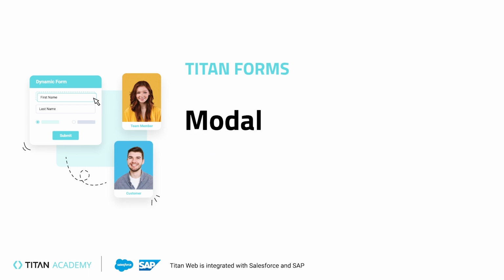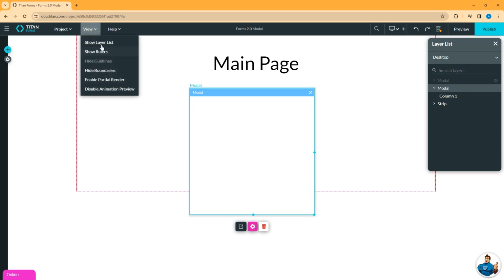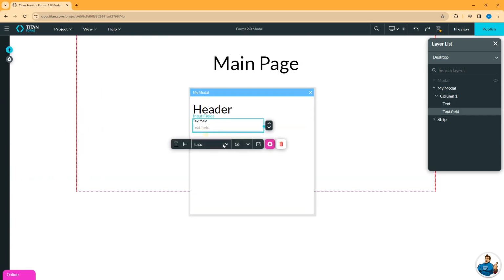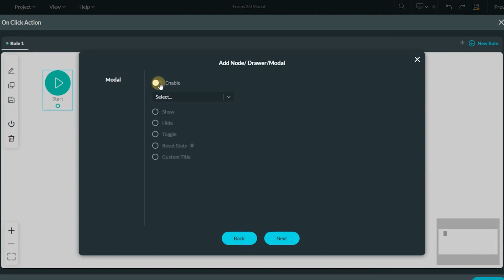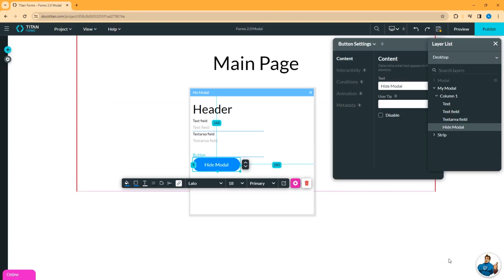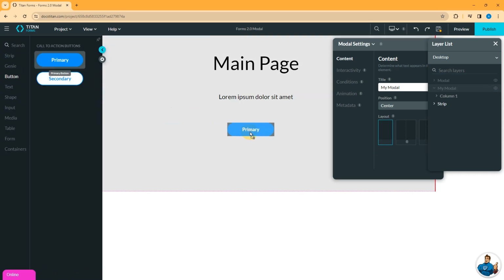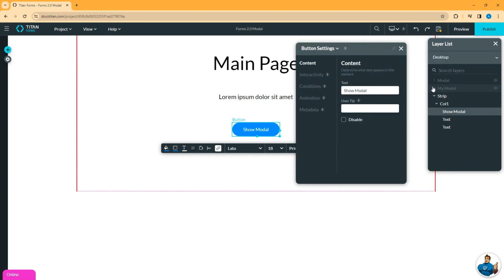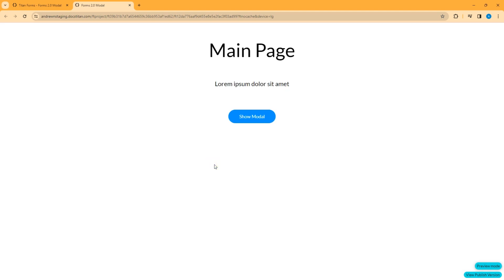Titan Forms 2.0 | How To Create And Work With Modals In Forms 2.0. | Forms For Salesforce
Titan is a powerful no-code digital experiences platform for Salesforce. This tutorial covers modals - content windows that overlay the main content, and explains how to create and work with them in Forms 2.0.

This tutorial covers modals in Titan Forms 2.0. To find out more about this topic, visit our Titan Academy

Chapters:

0:00 - An Introduction
0:21 - Creating A Modal
0:58 - Adding Elements
1:30 - Adding An Action Node
2:05 - Hiding A Modal
2:48 - Adding A Modal Node
3:07 - Save And Preview

This tutorial starts by inserting a modal. To do that, navigate to the elements menu and select the Containers tab. Drag-and-drop the modal container onto the canvas. We recommend you have your layer list displayed to easily navigate to your modals. The modal comes with an automatic autofit container to organize your content. You can any element to your modal.

You can configure whether your modal shows and hides using an interactive element. We have used buttons to demonstrate this. Click the Interactivity icon in the button menu. The On Click Action window opens. Select the Start + icon, choose Modal as the node, and click Next. Turn the Enable toggle switch on.  Choose your modal using the dropdown. Choose the action you want to perform when the user clicks the button. Click Next. Type in a Tag and click Insert.

The same steps can be followed when inserting a button into the main page or adding a button to a modal.

FAQs:

What is Salesforce Forms Builder?

Salesforce Forms Builder is a tool within the Salesforce ecosystem that enables users to create customized forms to collect data from customers, prospects, or other stakeholders

and learn more about modals in Titan Forms 2.0.